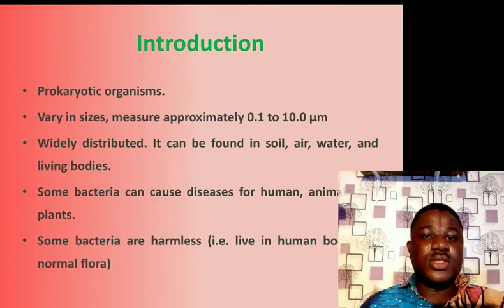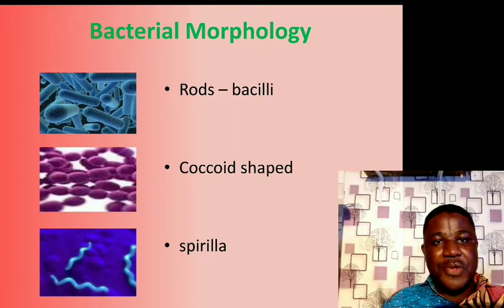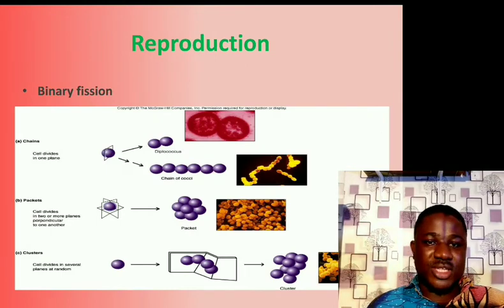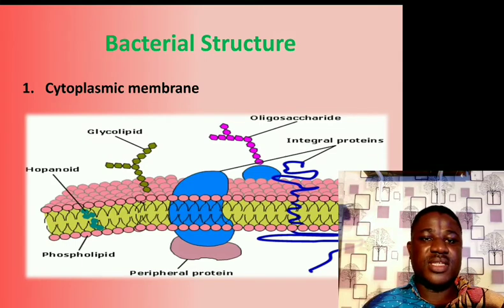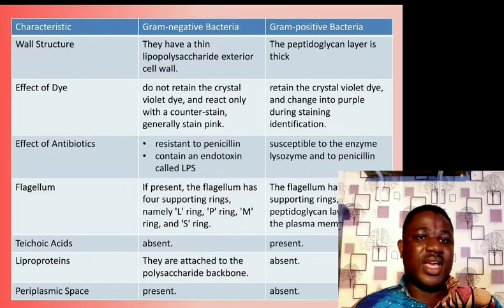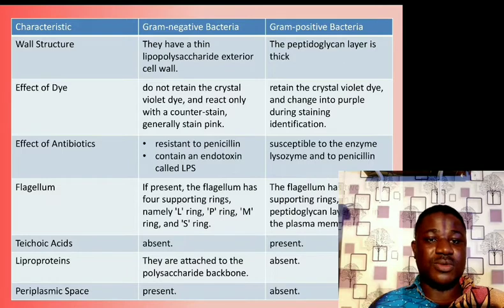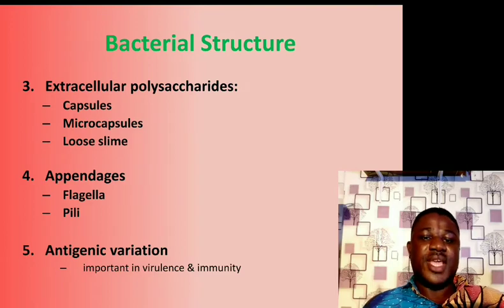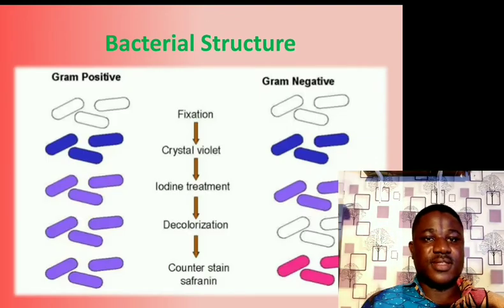Bacteria: Classification, Morphology and Structures